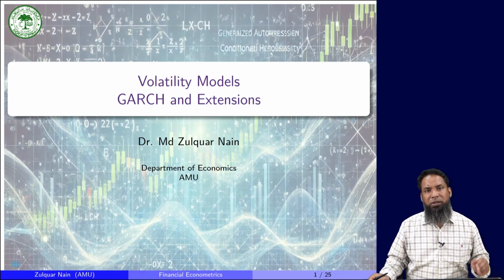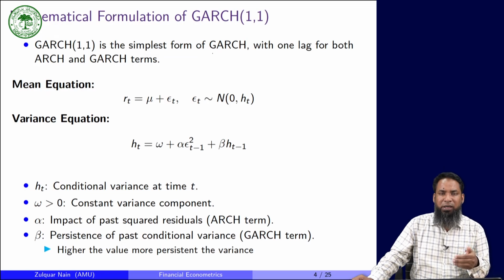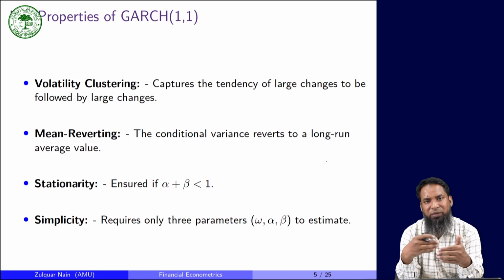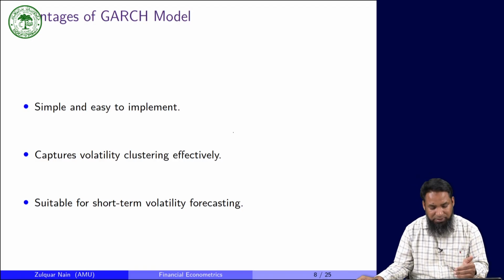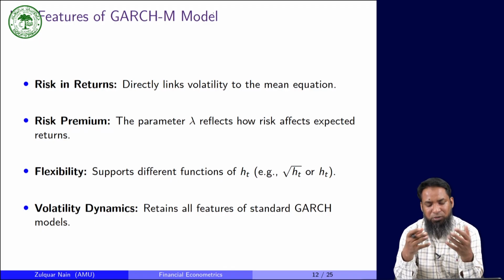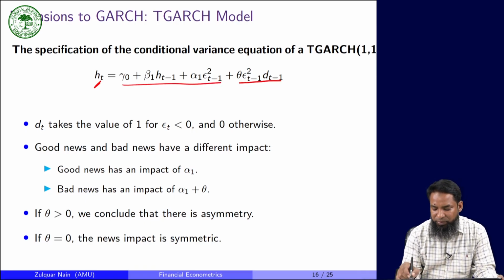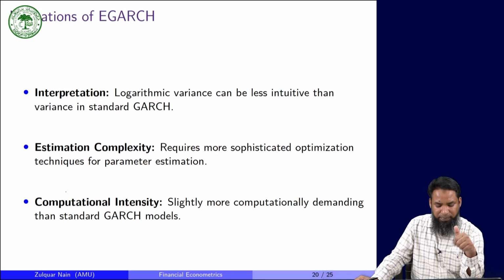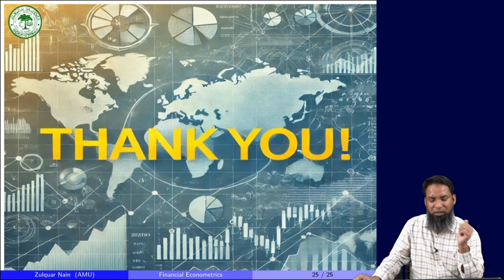GARCH Model and Extensions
What are The limitations of ARCH and how is GARCH superior to ARCH? How do we estimate GARCH(1,1) and its mathematical formulation?What are the key features of GARCH(1,1)? How do we generalize the GARCH MODEL and what are its advantages and disadvantages? Extension of GARCH Model - T GARCH, GARCH-M, E GARCH, GJR-GARCH